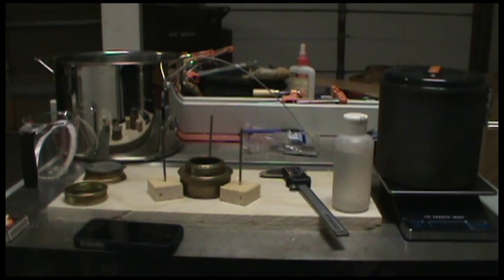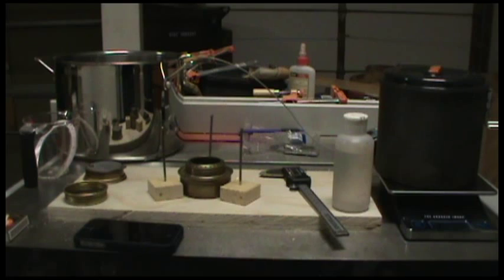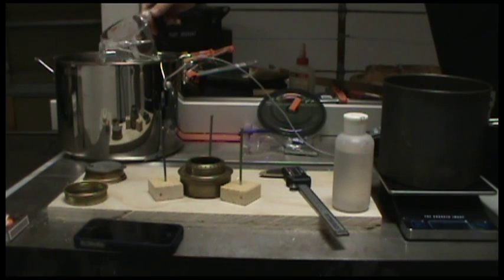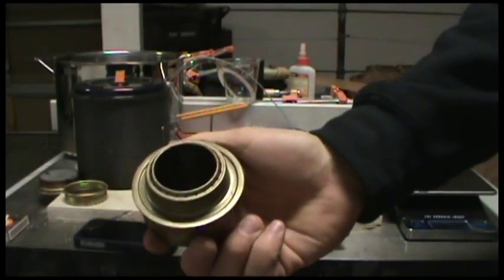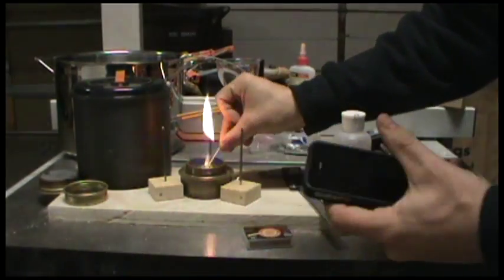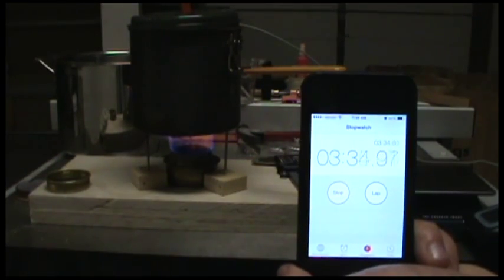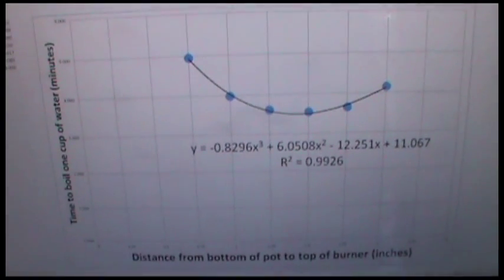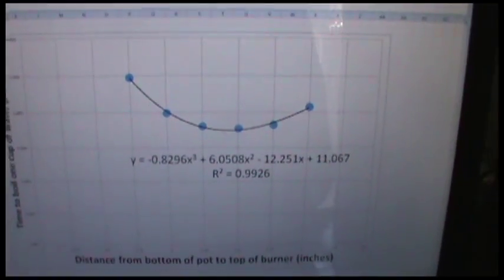Trangia Pot Stand Optimization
There are countless pot stands available for the Mini Trangia stove. In this video, I do some tests to show what distance between the top of the burner and the bottom of your pot will yield the fastest boil time.

Test Specifications:
GSI Outdoors Pinnacle Dualist pot
Mini Trangia burner
1cup (237ml) of water for each test
57 degrees F starting water temperature
63 degrees F ambient room temperature
15g of SLX denatured alcohol used in each test
30 minutes between tests to ensure everything has cooled
Test starts after burner blooms and pot is placed on
Test ends when water reaches 200 degrees F

Data:
Pot-to-burner separation / boil time
2.0 inches / 4:09
1.75 inches / 3:39
1.5 inches / 3:33
1.25 inches / 3:37
1.0 inches / 3:59
0.75 inches / 4:57